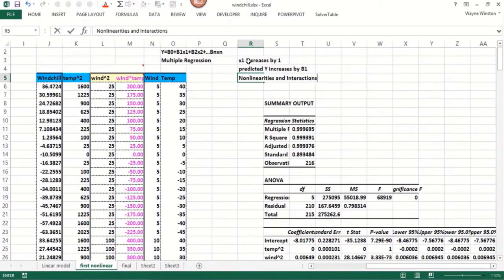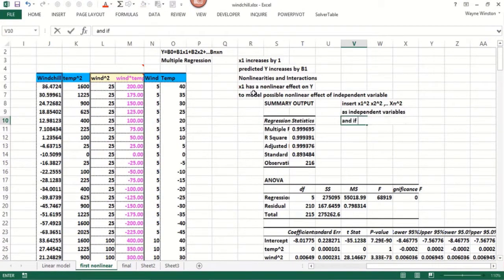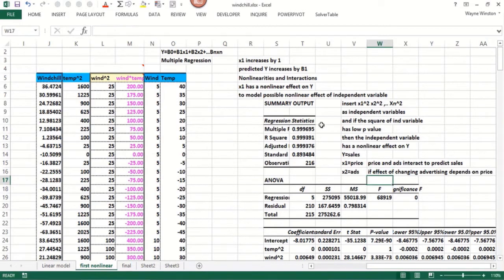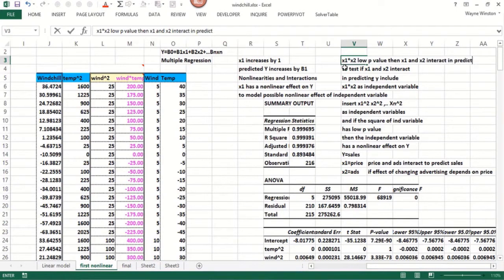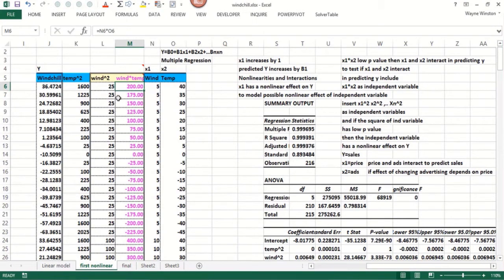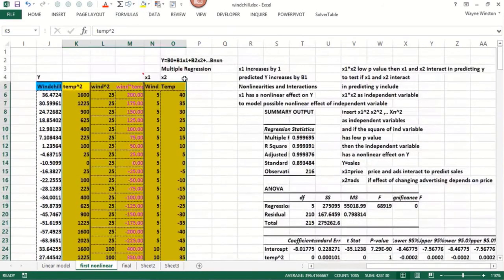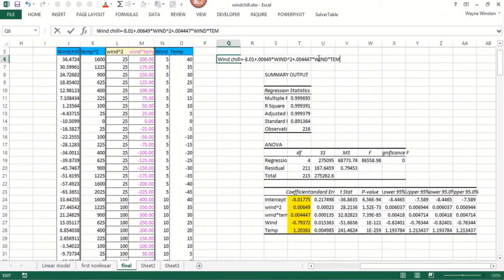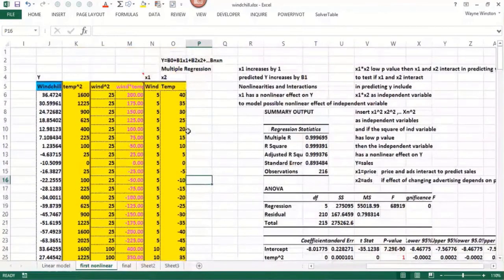Testing Nonlinearities and Interactions In Excel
Harvard asked him to create their course and Microsoft asked him to write their book. In this video, Dr. Winston discusses how to test nonlinearities and interactions using Excel. Nonlinearity is used in statistics to describe a situation where there is no direct relationship between an independent variable and a dependent variable. An interaction effect exists when the effect of an independent variable on dependent variable changes, depending on the value or values of one or more other independent variables.